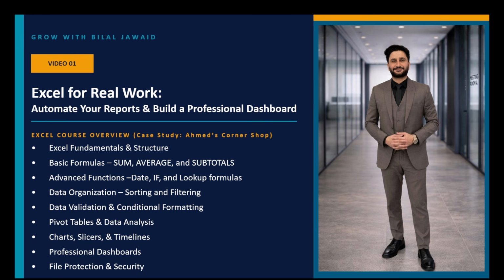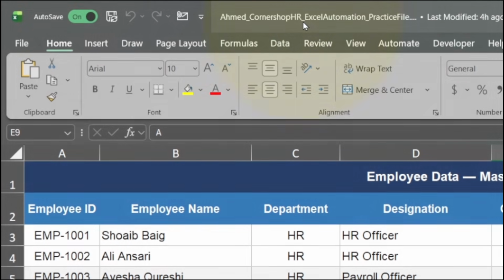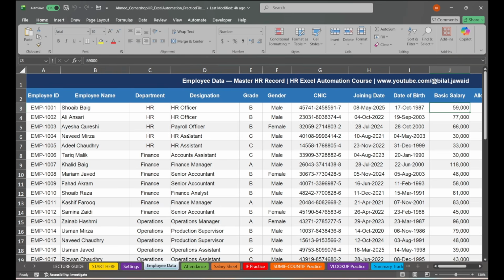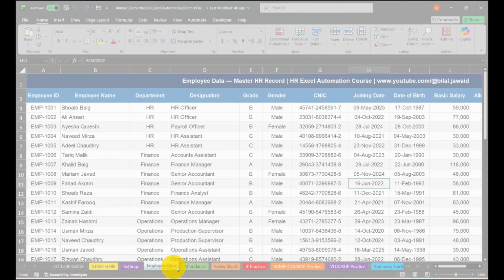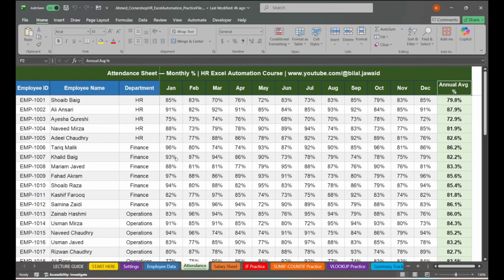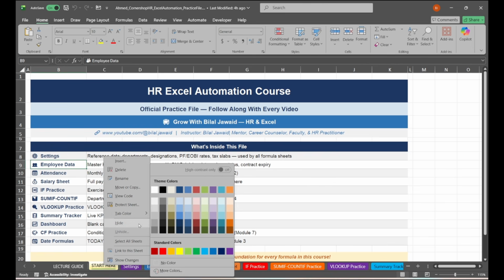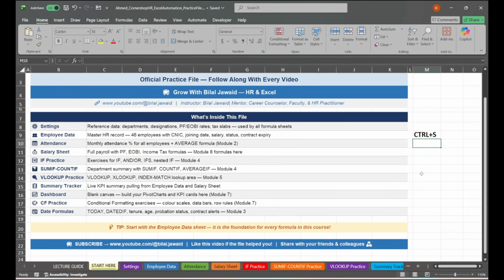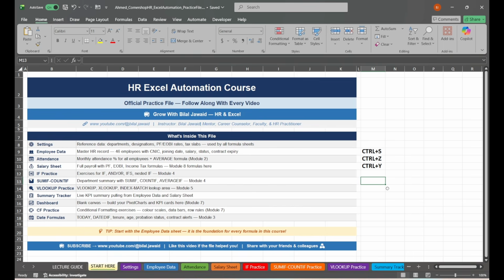Stop Getting Lost in Excel: A Beginner's Tour of the Excel Interface [Lecture 1]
In this video, you'll get a complete walkthrough of the Excel screen — every part of the interface explained simply, so you always know where to go and what to click.
We cover the Ribbon, the Formula Bar, the Name Box, the Status Bar, and the difference between a Workbook and a Worksheet. You'll also see all 12 sheets inside our HR practice file so you know exactly what we'll be building across this course.
By the end of this video, you'll feel at home in Excel — and you'll have three keyboard shortcuts that protect your work from day one: Ctrl+S to save, Ctrl+Z to undo, and Ctrl+Y to redo.

📂 This is Video 1 of a free 17-part Excel course built around a real HR payroll dataset.